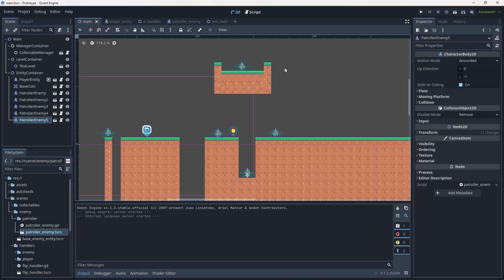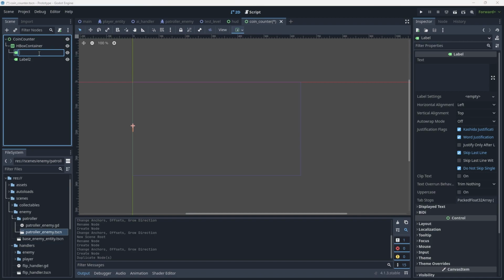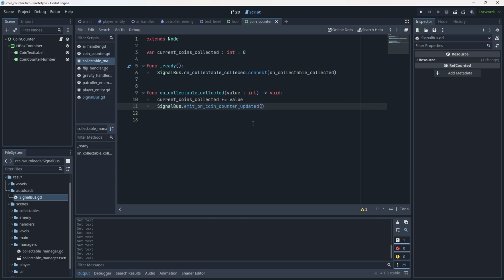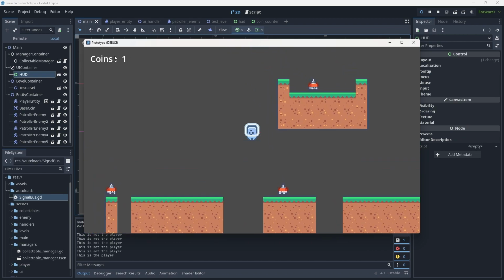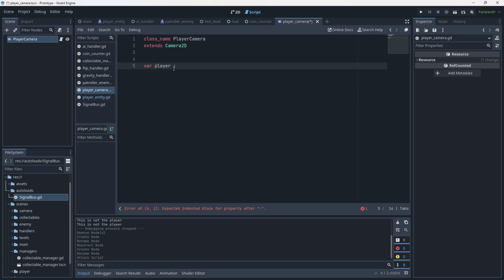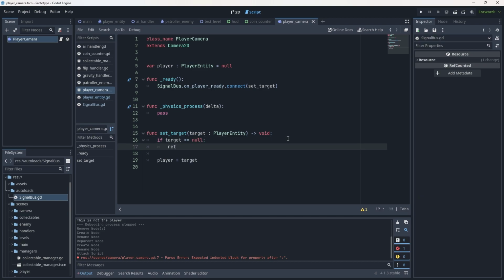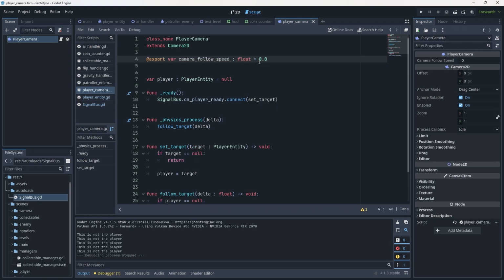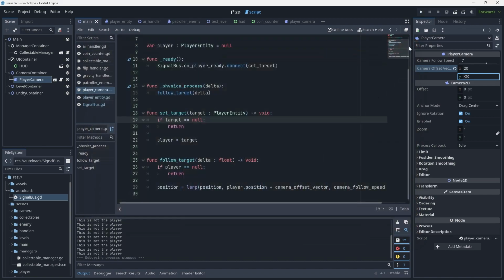How To Create Your First Game In Godot : Custom Camera And Refactors!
[Heads Up] Still trying to get the microphone set correctly. Sorry for audio issues!

In this part of the course we'll be designing a custom camera, little UI scene for our coins and doing some overall refactors in our code to get things set up and ready for hit boxes and hurt boxes!